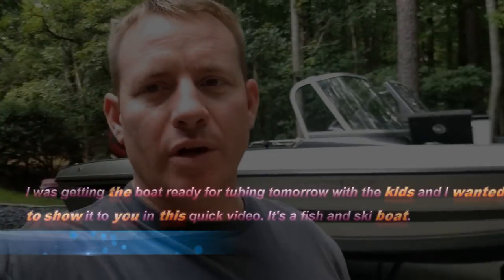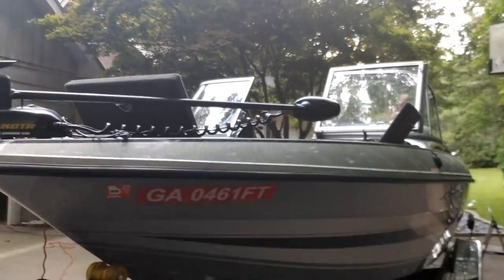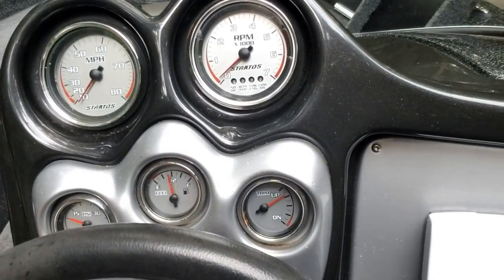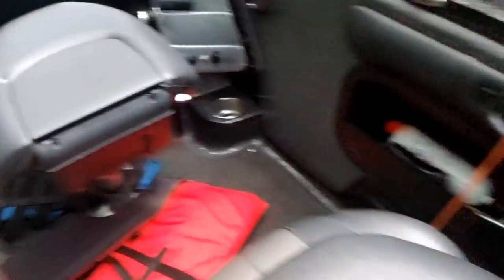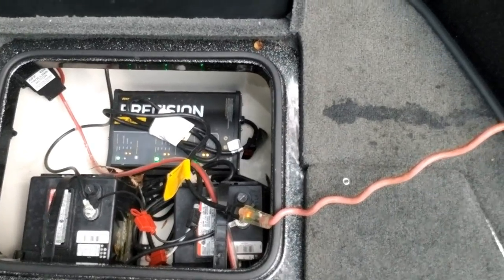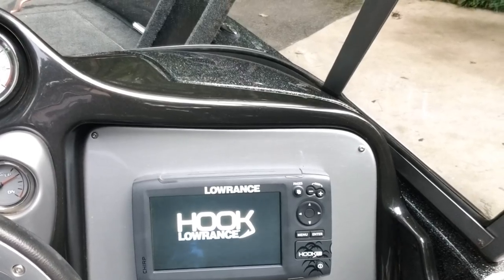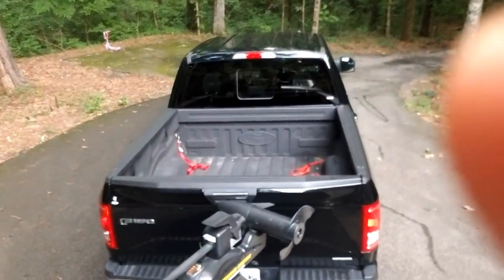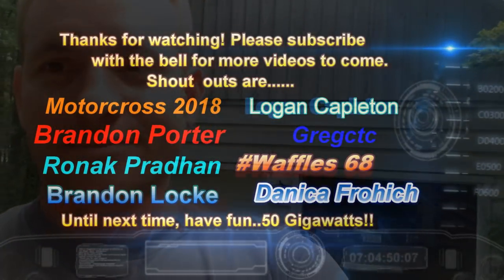Kids and their new boat tour. Let's look at this toy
The kids want to go tubing in the boat tomorrow so I'm getting it ready.  I wanted to show it to You. This is the 2016  Stratos 386 XF with the Evinrude Etec 150 HO 2 stroke.
This thing is built to fish and ski. I just wanted to show you how it looks inside and out.